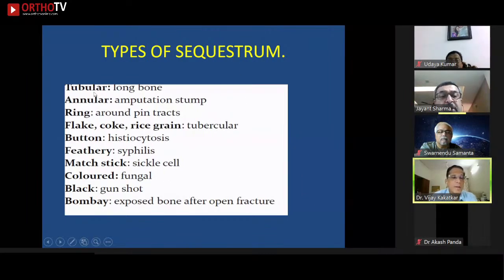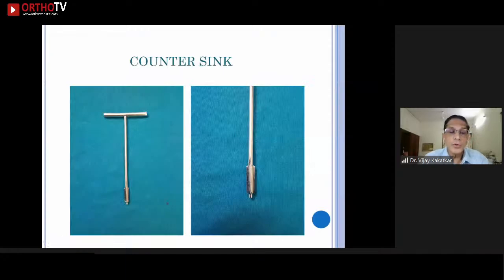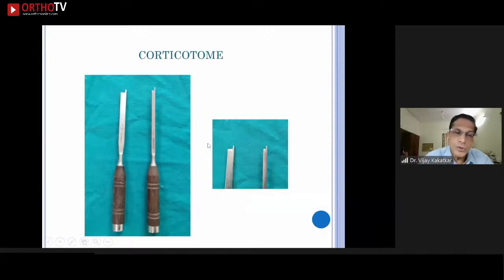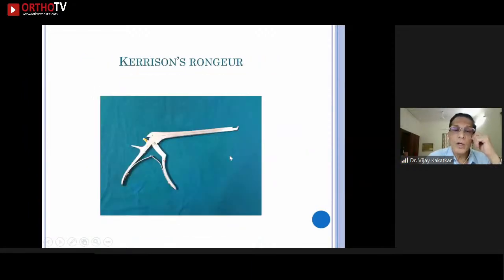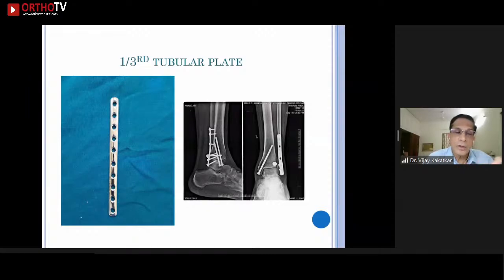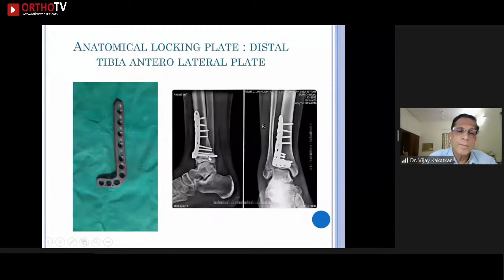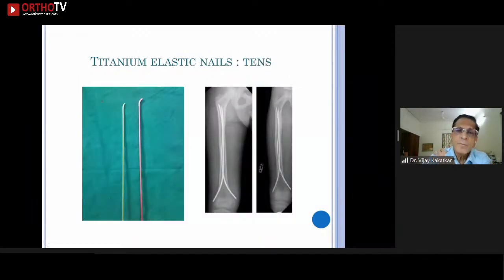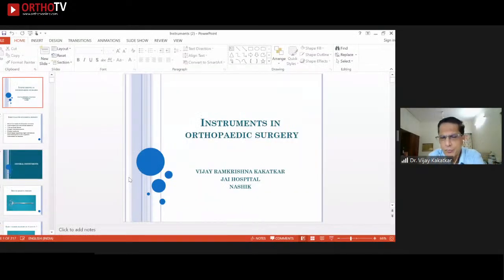JOINTS Nashik PG Class